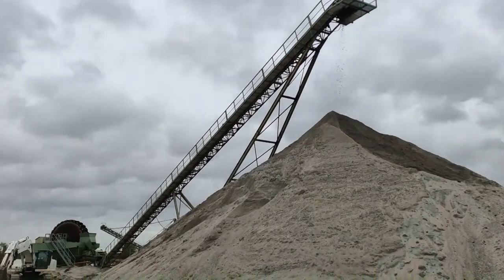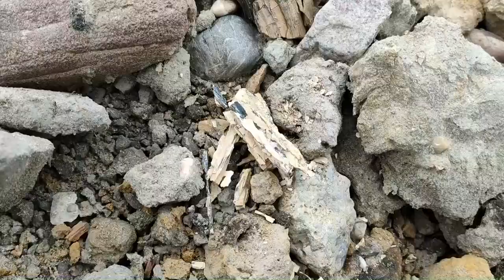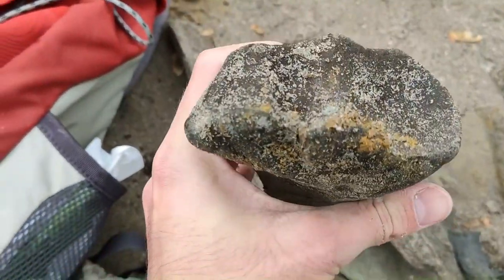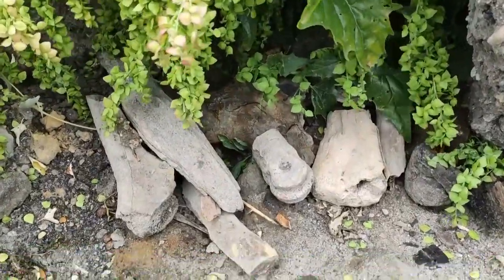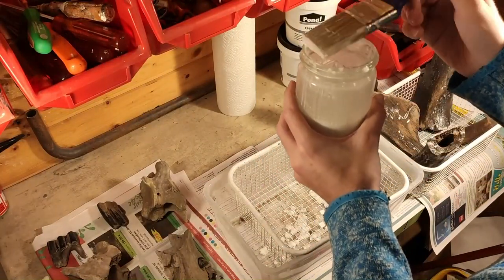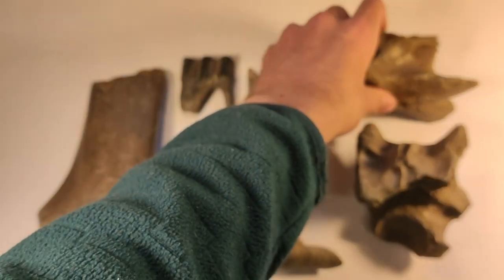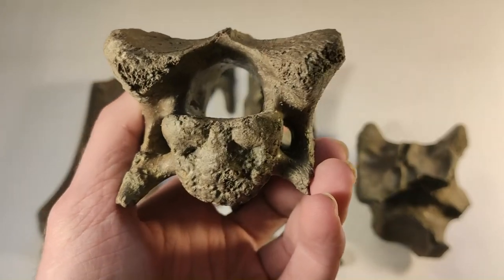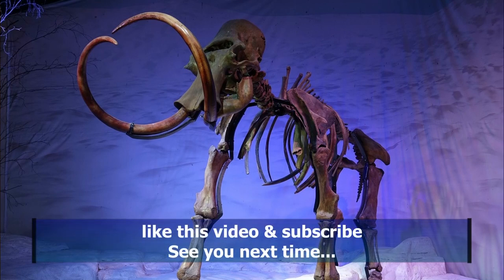Found GREAT horse jaw incisors, bison tooth& other ice age fossils FOSSIL HUNTING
Today I find beautiful ice age fossils in a gravel pit. They are between 126.000 and 11.700 years old (ice age/ young pleistocene period). The find of the day is the jaw piece with the incisors of a horse. But I also find a bison tooth, a horse tooth (mandible), two vertebrae, one cannon bone and a fragment of a radius bone (bison).
I show you how I preserve the ice age bones. I use a mix of wood glue and water and with a brush I paint the bones. The liquid moves into the bone and preserves it.
In my NEXT VIDEO I show you how I find 30 MILLION YEAR OLD FOSSILS (in the nature/ on fields).

I´m a fossil hunter from Germany
I want to share my fossil adventures with you so come with me to explore the world of paleontology and to unearth these prehistoric fossils.

Please leave a comment so I hear from other paleontologists.